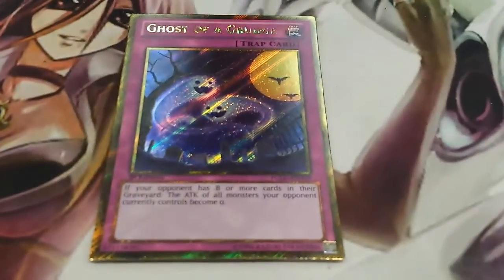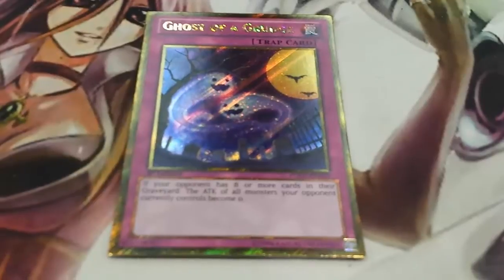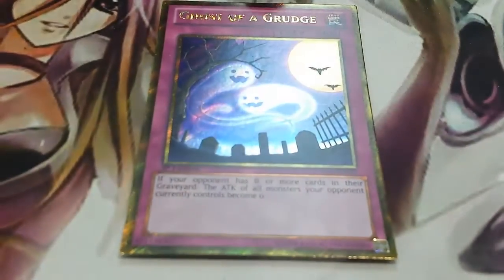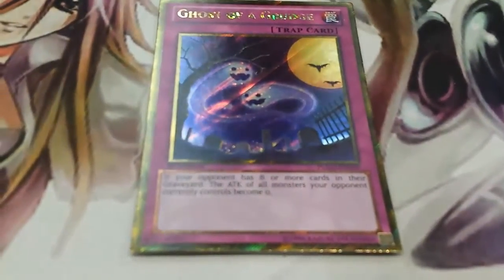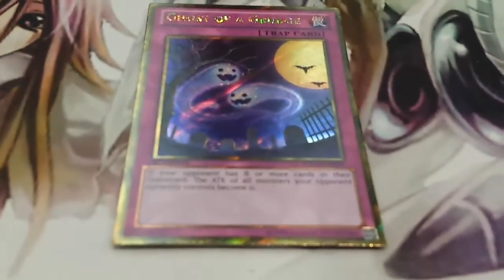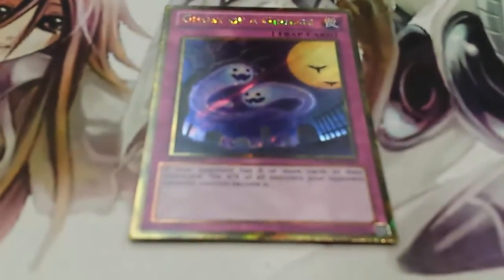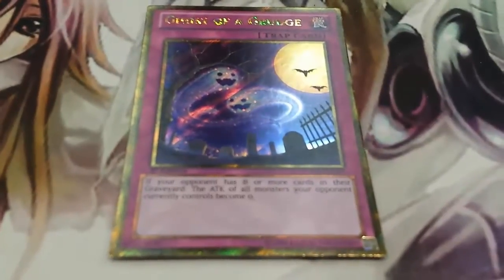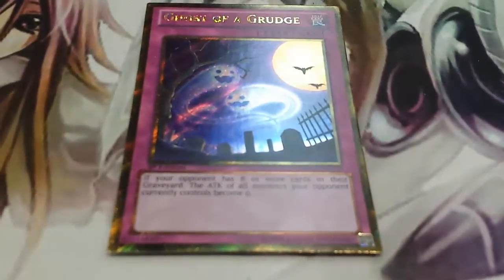Tech Talks: Ghost of a Grudge (Live)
Here is a live video. The live videos get a ton of views and a ton of likes. I'm going to try to have a live video for you guys every Monday and Wednesday at 11:00 am pacific (2:00 pm eastern). Some ideas for the live videos are:

1. Deck Profiles of my friends' decks
2. Live Duels
3. Discussions (go ahead and comment some topics)
4.Opening
5. Random Rants

Make sure you support the live videos by giving not only this video but all upcoming live videos a like / favorite. Thank you guys for watching my videos, thank you guys for all the support; looking forward to doing some more live videos for you guys.